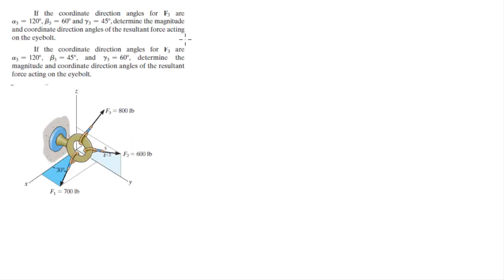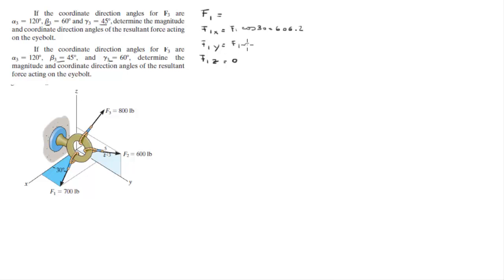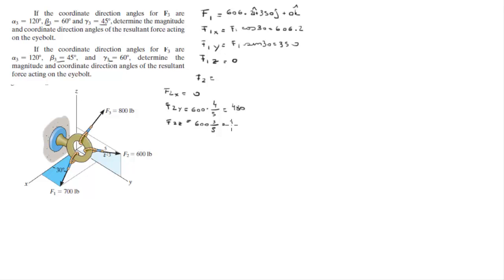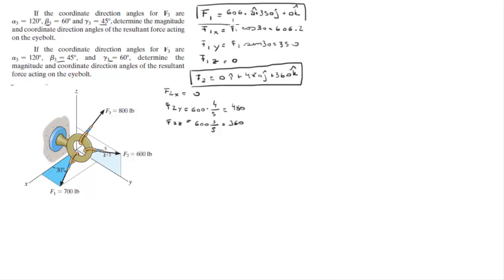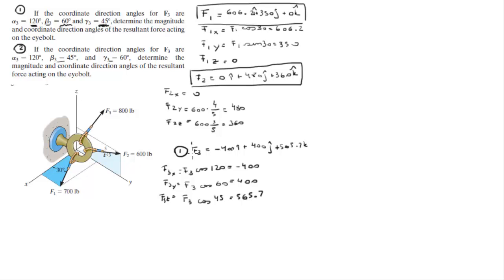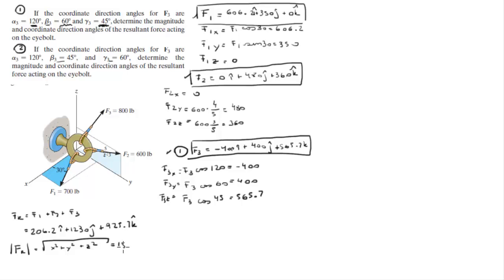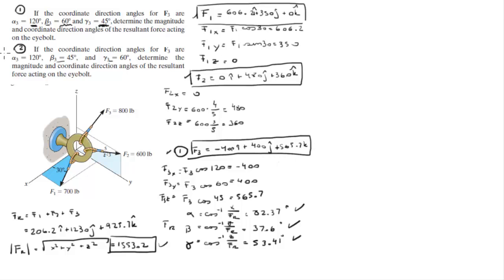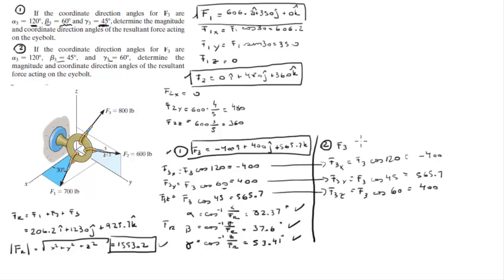Find the resultant force and its direction angles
If the coordinate direction angles for F3 are
a3 = 120, b3 = 60 and g3 = 45, determine the magnitude
and coordinate direction angles of the resultant force acting
on the eyebolt.

a3 = 120, b3 = 45, and g3 = 60, determine the
magnitude and coordinate direction angles of the resultant
force acting on the eyebolt.